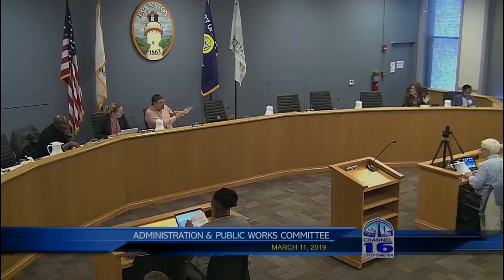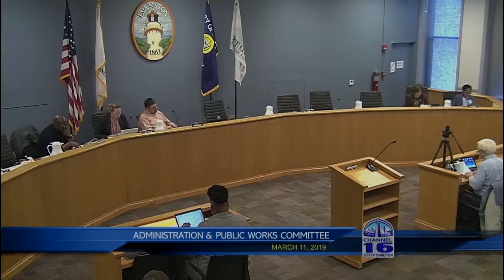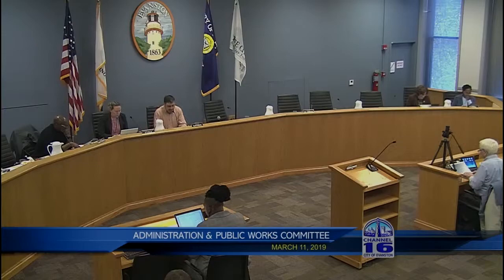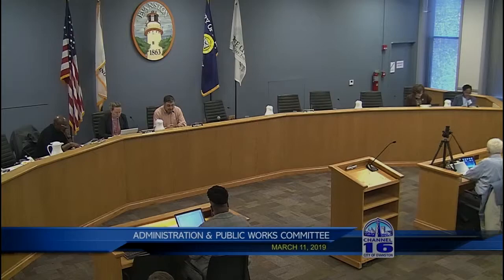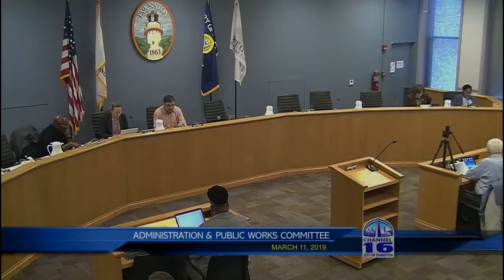Administration and Public Works Committee Meeting 3-11-2019